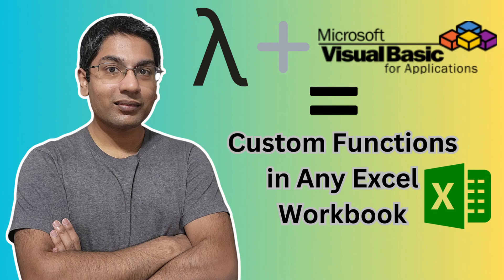Why You Should Learn Excel BEFORE SQL and Python in Data Analytics!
We are told to learn Python and SQL in Data Analytics. But you know what you should learn before those two? That is Excel.

Check this video out to learn why you should learn Excel before Python and SQL!